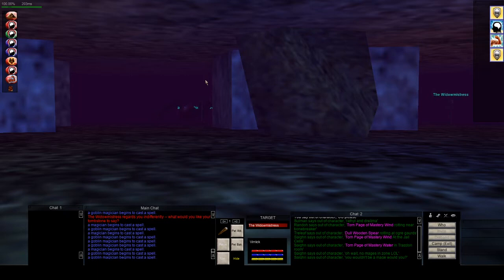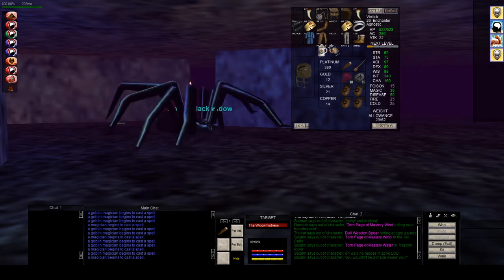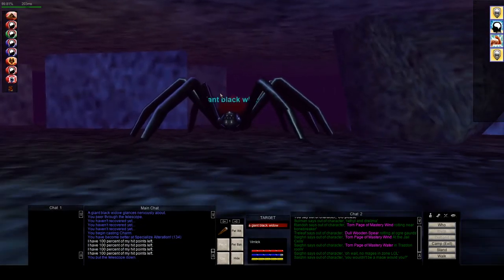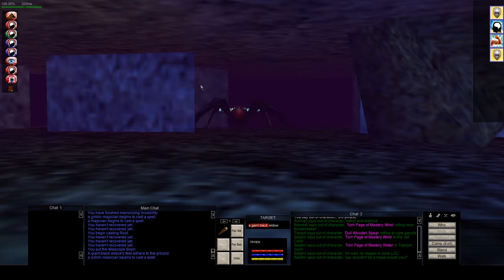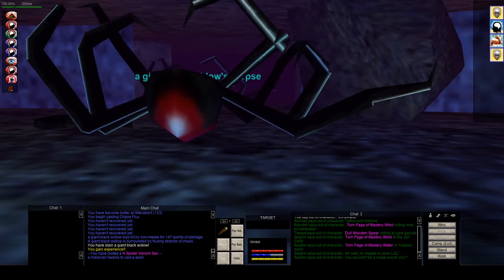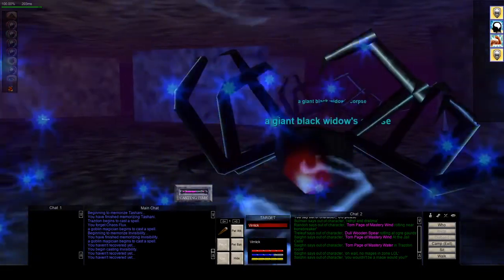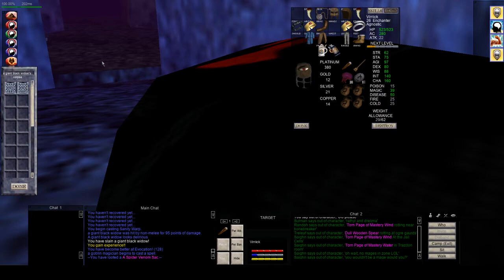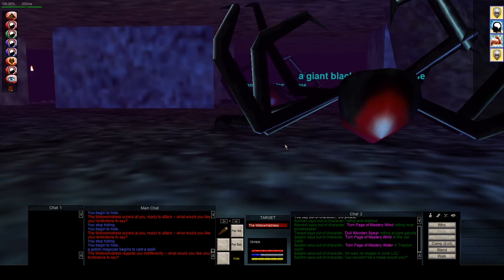Project 1999 Green - Enchanter in Najena - Nice and easy AFK camp. Level 24 to 28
Hello Everyone! Today Im out in Najena killing spiders. This is a great AFK camp on 19 min timers for a easy low stress camp when your busy. I think this camp will take you to 28.